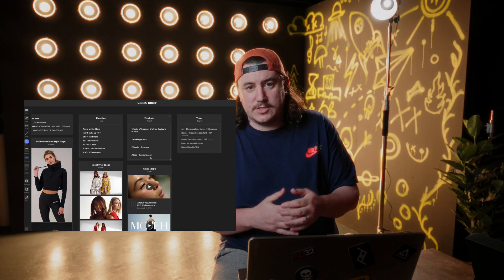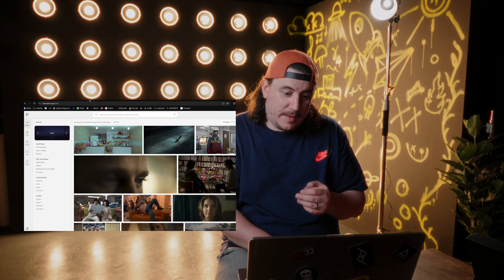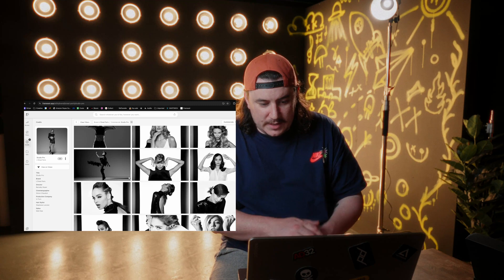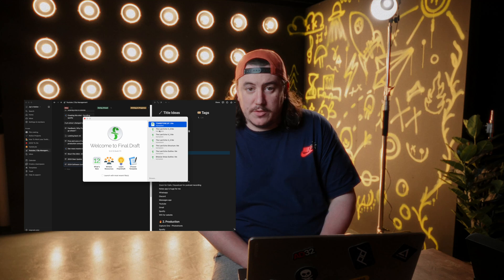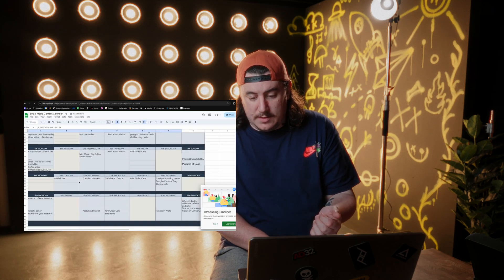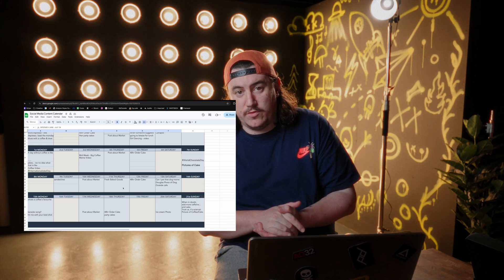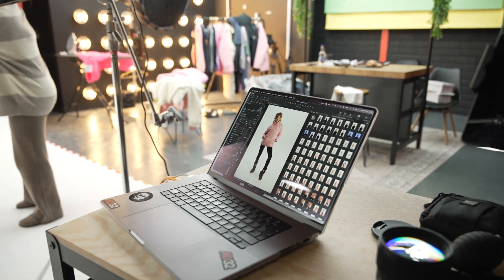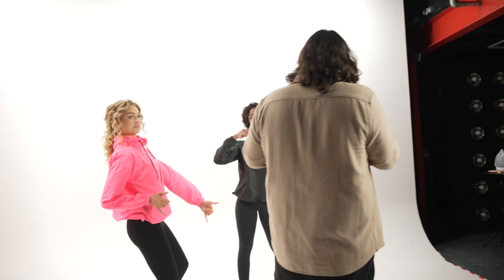33 Apps I Use Everyday!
In this video, I dive into the essential software tools I use daily for pre-production, production, post-production, and general workflow management.

Whether you’re planning a shoot, organizing ideas, or handling post-production editing, these tools will streamline your process and boost your productivity.

Note: It's valid for all Dehancer products except the iOS app subscription.

Your support helps this channel grow and keeps the creative juices flowing!